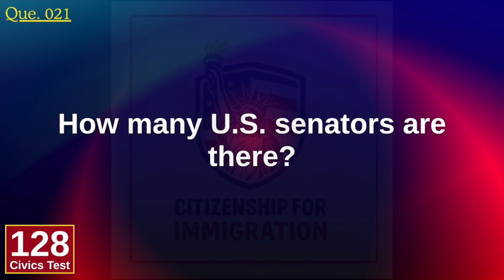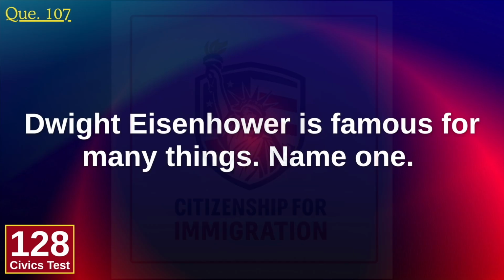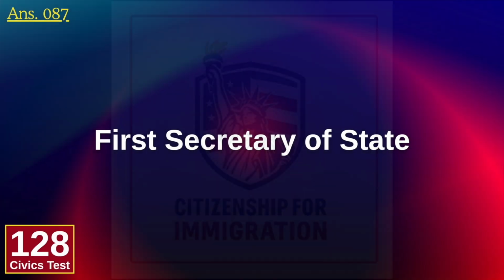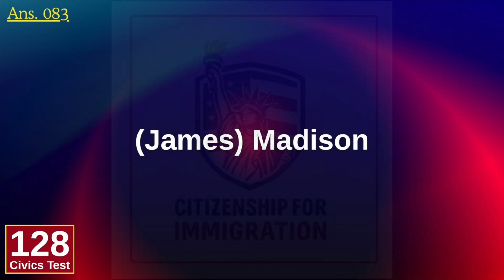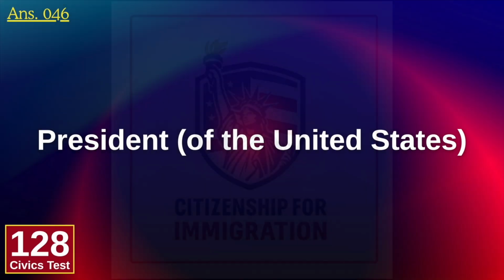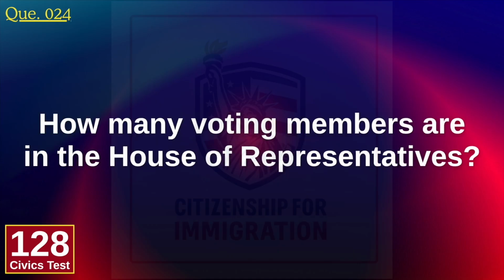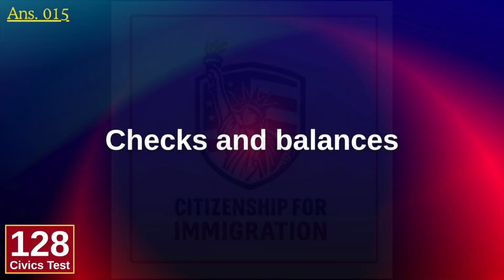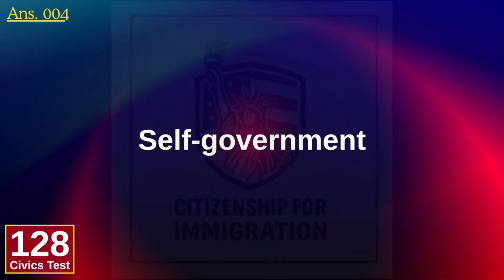128 USCIS Civics Questions for U.S. Citizenship Interview 2026–Random Order & Full Answers-Repeated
128 USCIS Civics Questions for U.S. Citizenship Interview 2026 – Random Order & Full Answers

✅ American government
✅ U.S. history

📌 Related Videos on This Channel:
100 Civics Questions (2008 version, USCIS official)